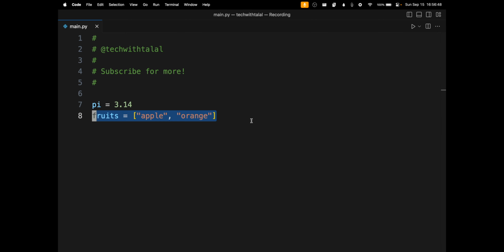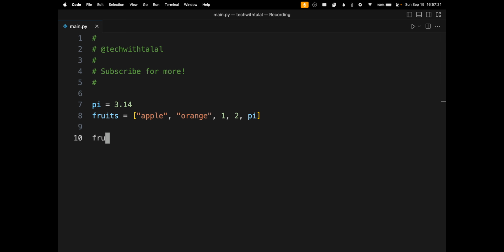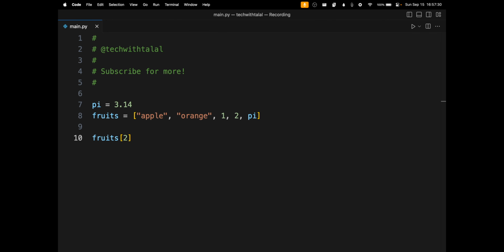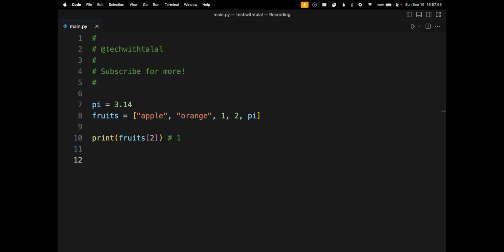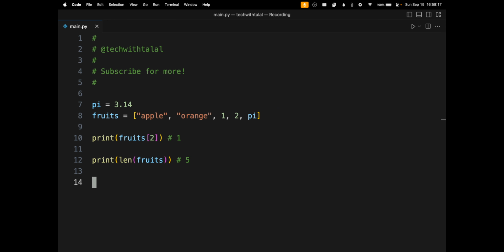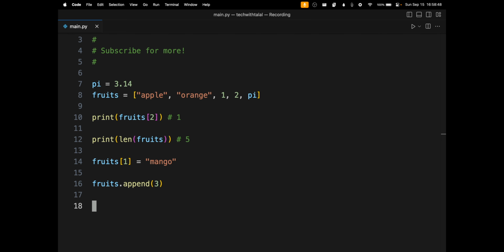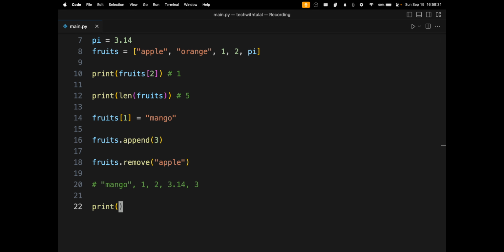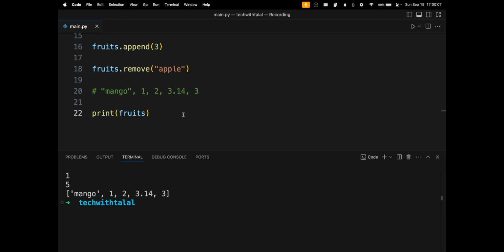How to use lists in Python - Tutorial for Beginners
This video shows you a couple of examples on what's possible with Python lists.

Video ID ⇒ X33597YN